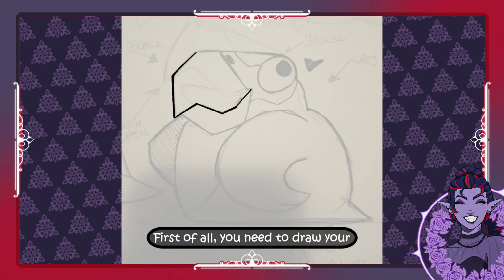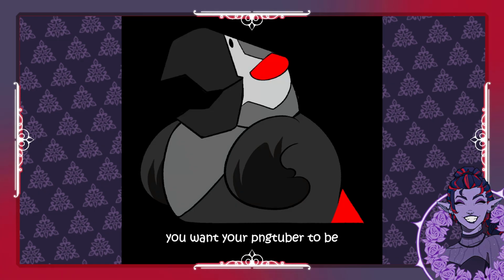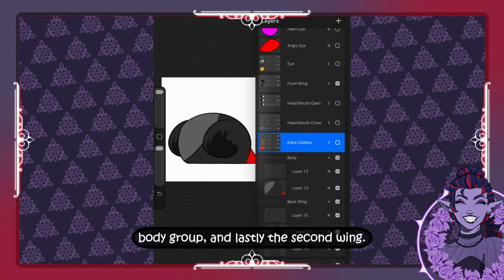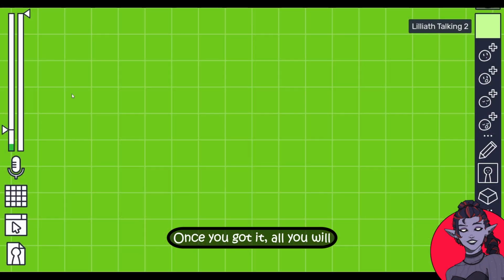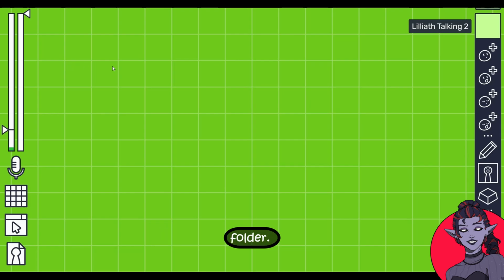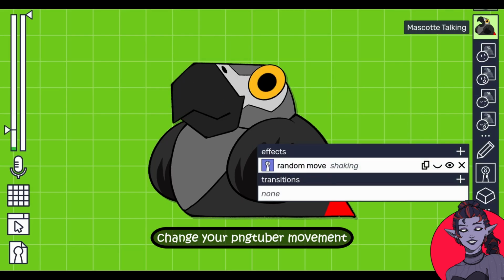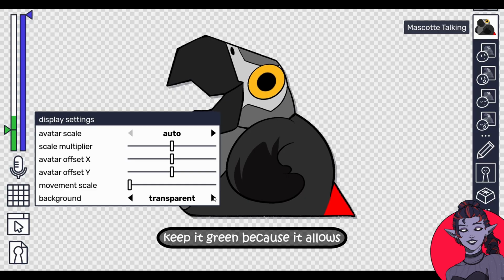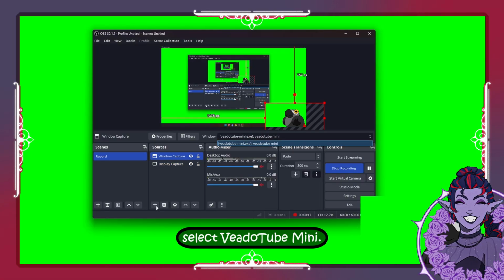HOW TO MAKE & USE a PNGTUBER | Quick & Easy [Beginner Friendly]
What I'm using :
• Software: Procreate & Photoshop
• Tablet: IPad Air 5 2022 & Huion Inspiroy Q11K V2
• Apple Pencil
• Camera: Redmi Note Pro 10
• Microphone: YOTTO
• Editing Software: Sony Vegas Pro 21.0

A huge thank you to my boyfriend for helping me out with all the settings for recording and editing!